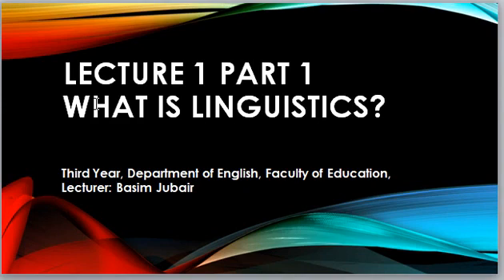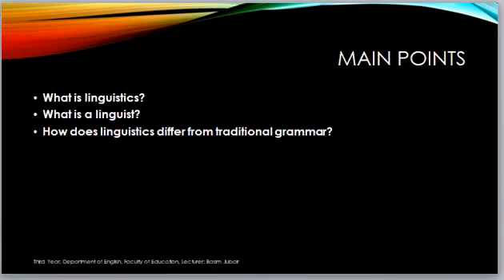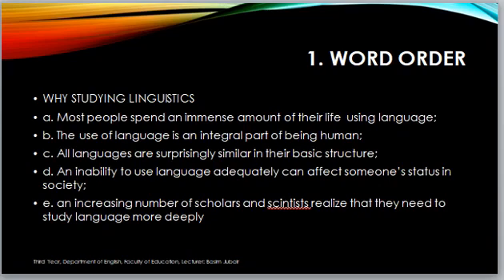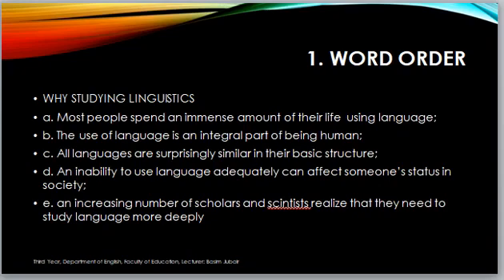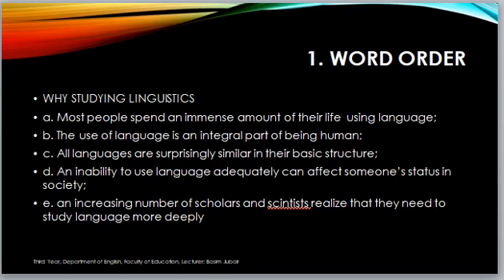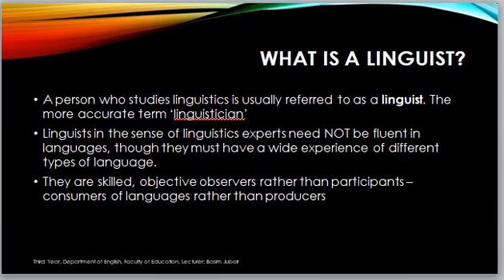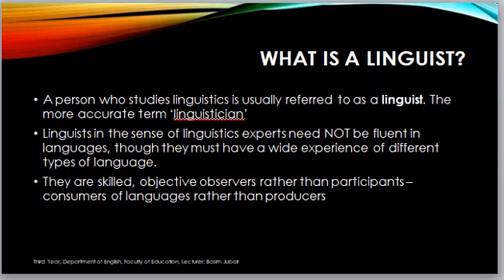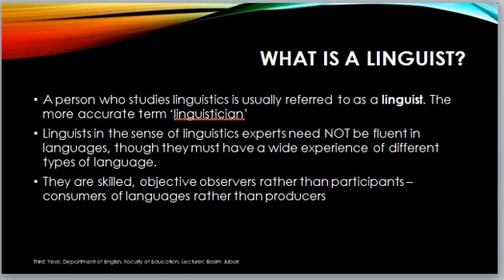علم اللغة – Linguistics - Scope of) - Linguistics)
اسم المادة: علم اللغة – Linguistics
عنوان محاضرة: حدود علم اللغة  Scope of Linguistics ?
الاستاذ: المدرس باسم جبير كاظمLecturer Basim Jubair Kadhim
المرحلة: الثالثة – قسم اللغة الانجليزية – كلية التربية –Department of English, Faculty of Educatio